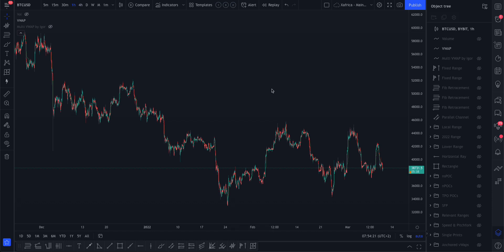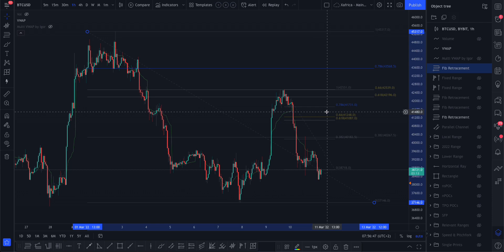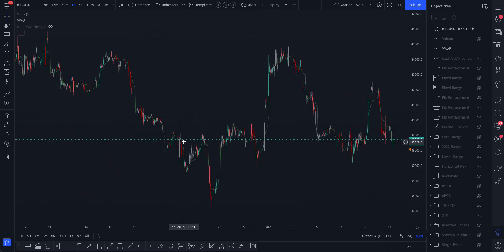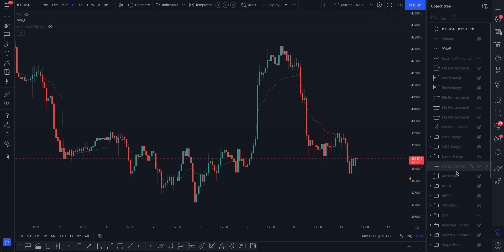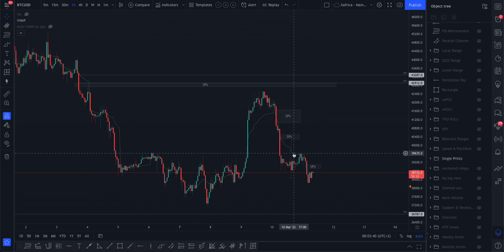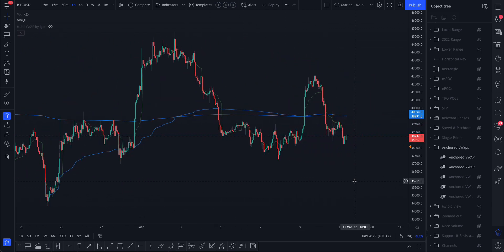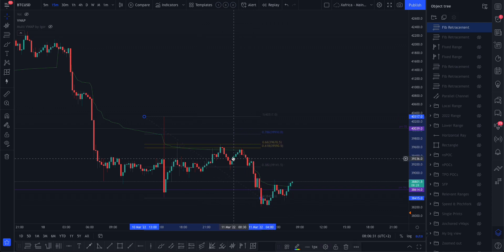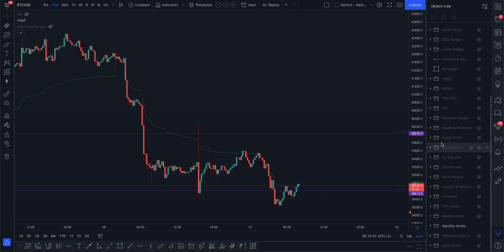BTC - I show all my levels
Another BIG wick! Nice.

Remember to only "PaperTrade" until you are confident in your trades. Always journal your Paper Trades, especially the losing ones. Go back and review your trades to improve and not make the same mistakes.
Ask me if you can't figure out a certain move or reaction.

PLEASE DO NOT follow anyone in the comments giving advice on crypto or investing. It's a tough world out there. A lot of scammers are on the search for your money. DO NOT trust anybody with your savings or investment. NEVER on Telegram!

Here is my link to Bybit exchange. I use it for trading Btc, Eth, and some Alts

Here is my link to FTX exchange. I use it for trading Alts.

Here is my link to TradingView. I use it for Charting Btc, Eth, Alt coins, and stocks.

Here is my link to Phemex exchange. I use it for trading Alt coins.

Here is my link to BitMEX exchange. I use it for trading Btc, Eth, and some Alts

Here is my link to KuCoin exchange. I use it for buying Alt coins on spot.

Please, only paper trade until you're confident in the markets.
Do your own analyses, and make sure you understand the risks of trading. You can lose your complete portfolio in 1 second!